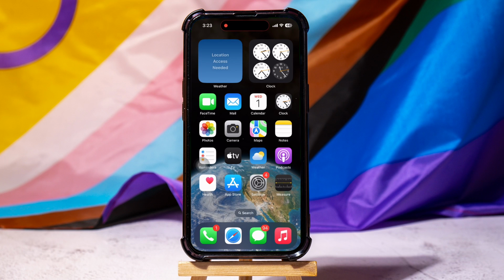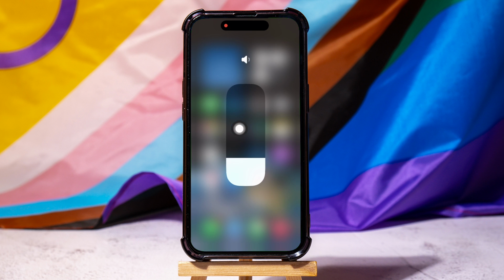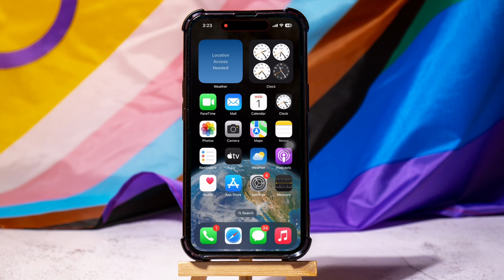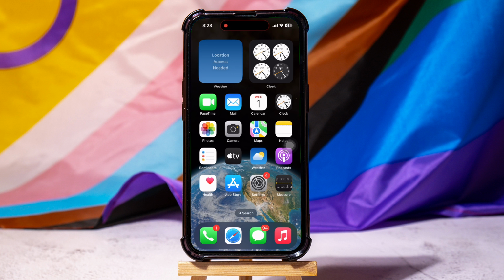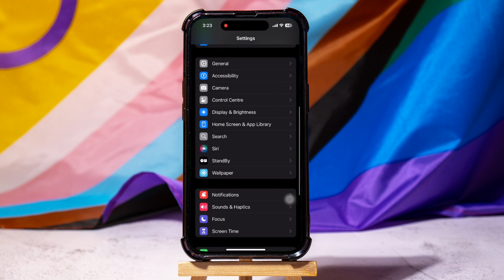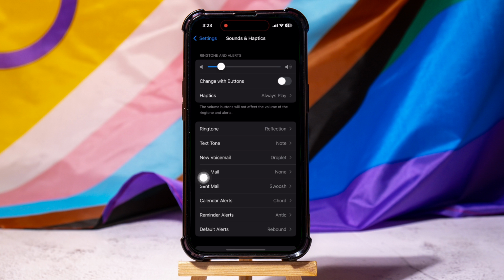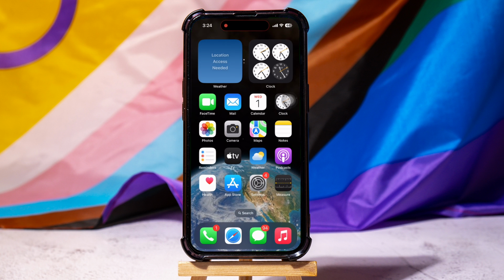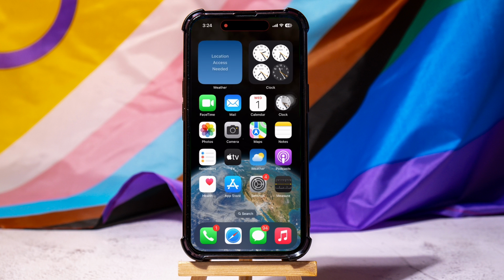How To Change iPhone Speaker Volume 2026 (Step-By-Step Tutorial)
Today I'll walk you through how to change iPhone speaker volume using multiple methods to get the perfect audio level for any situation. You'll learn exactly how to adjust your iPhone's speaker volume for calls, media, ringtones, and notifications without any confusion or complicated settings. We'll start with the basic volume buttons and Control Center, then explore the Settings app where you can fine-tune specific audio categories and enable helpful features like volume limiting. I'll show you step-by-step how to adjust ringer and alert volumes separately from media volume, fix common volume issues, and customize your audio experience for different scenarios like watching videos, taking calls, or listening to music. Whether your iPhone is too quiet, too loud, or you just want better control over your audio settings, these simple techniques will help you master your iPhone's volume controls in just a few minutes.